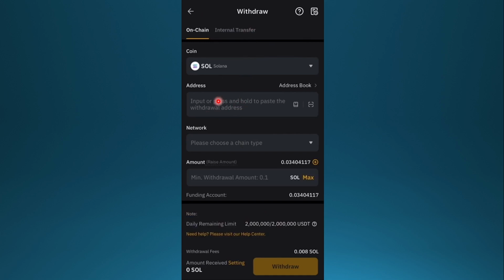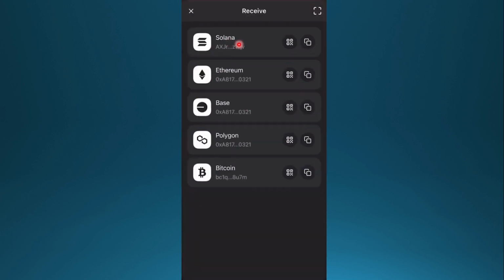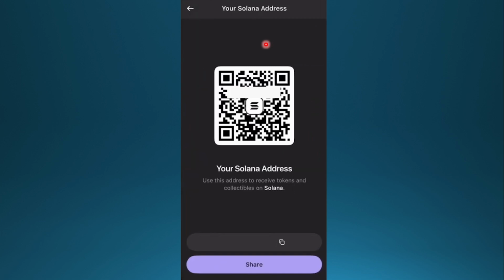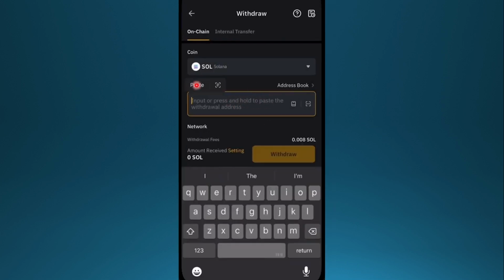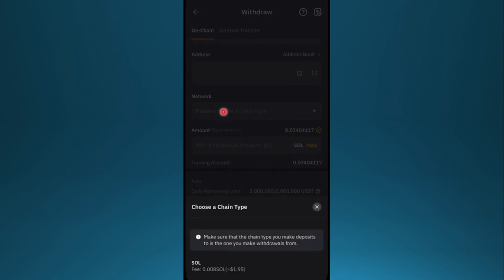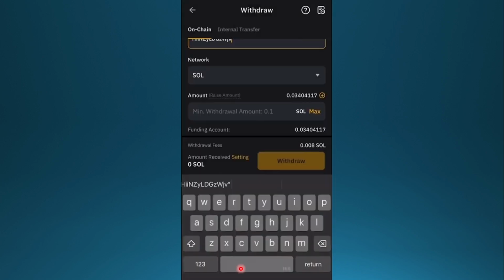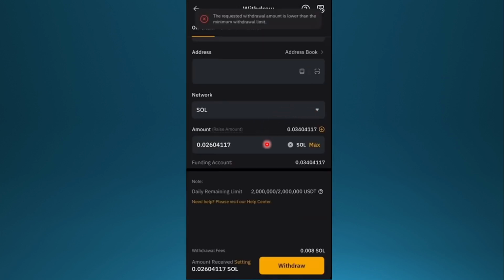How To Withdraw Solana From Bybit To Phantom Wallet (Full Guide 2026),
Learn step-by-step how to withdraw Solana (SOL) from your Bybit exchange account directly to your Phantom Wallet in this 2026 updated tutorial. This guide covers everything — from finding your Solana wallet address on Phantom, avoiding withdrawal fees, confirming transactions on the Solana blockchain, and ensuring your crypto arrives safely.

Whether you're new to Bybit, Phantom Wallet, or Solana transfers, this full guide will help you move your SOL coins securely and quickly.

📌 Topics Covered:

How to get your Phantom Wallet SOL address

How to withdraw Solana from Bybit

Common Solana withdrawal errors and fixes

Checking Solana transaction status

Tips to avoid transfer delays or fees

💡 Perfect for anyone looking to transfer Solana from Bybit to Phantom Wallet, manage their crypto safely, and understand the Solana blockchain network in 2026.